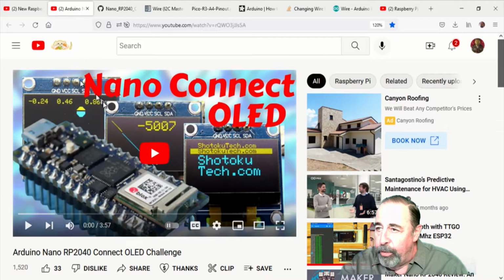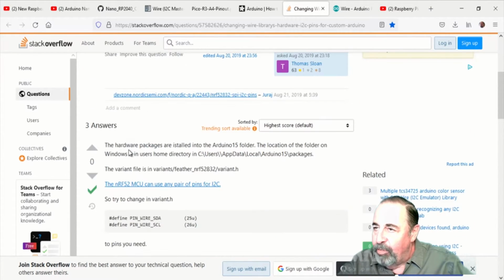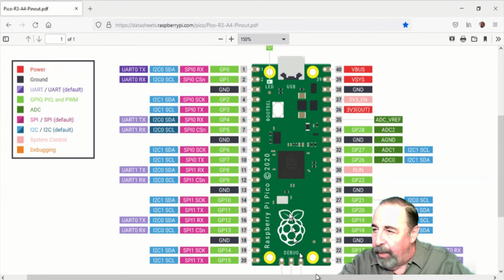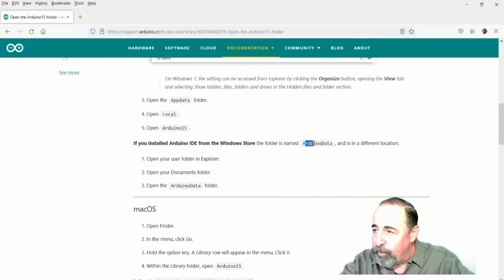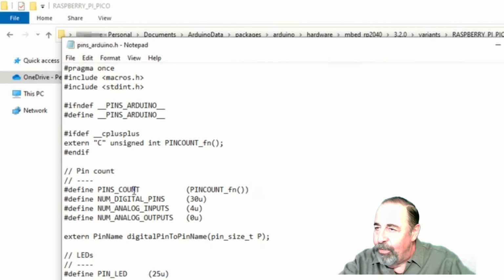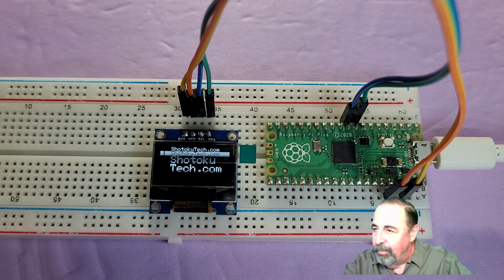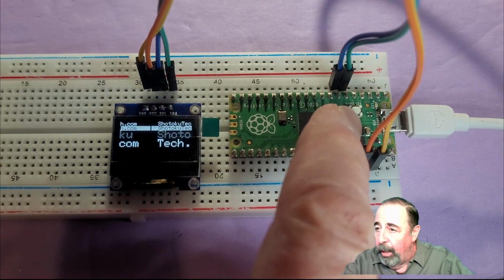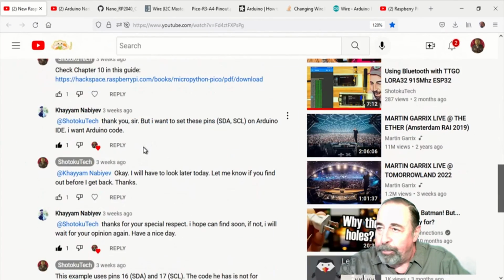Modify I2C Pins on Raspberry Pi Pico in Arduino IDE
A friend of the channel asks "How can I change the SCL and SDA pins, the I2C pins on the Raspberry Pi Pico RP2040 in Arduino IDE. I find interesting issues when using Arduino IDE on one PC then another. So I have to figure out what is happening. After that, I can simply edit the pins_arduino.h file in the correct path and choose from any of the pins mapped for potential use for I2C. It turns out, at least for Windows, Arduino IDE has two differing paths to the program data.
If Arduino IDE is installed via Windows Store the path to pins_arduino.h is:
C:\Users\username\OneDrive\Documents\ArduinoData\packages\arduino\hardware\mbed_rp2040\version\variants\RASPBERRY_PI_PICO\
If the Arduino IDE is installed via downloaded installer, the path to pins_arduino.h is:
C:\Users\username\AppData\Local\Arduino15\packages\arduino\hardware\mbed_rp2040\version\variants\RASPBERRY_PI_PICO\

Raspberry Pi Pico RP2040 microcontroller

5 Pieces 0.96 Inch OLED Module 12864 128x64 Driver IIC I2C